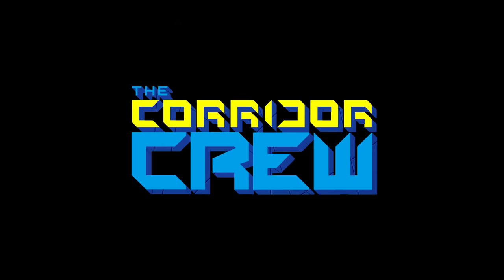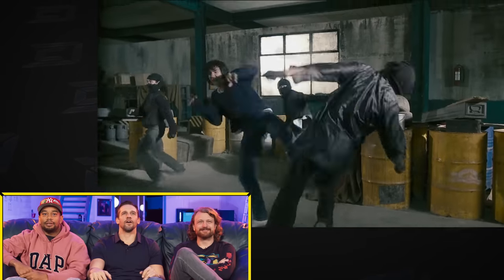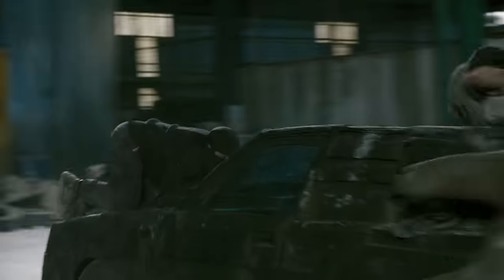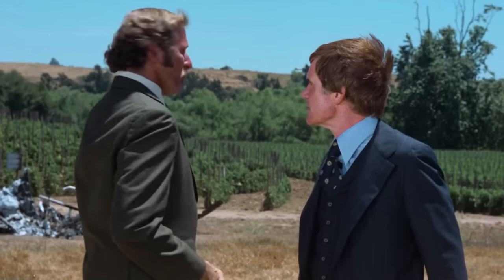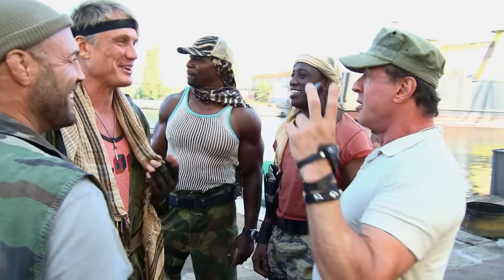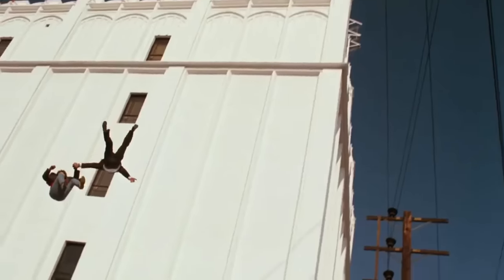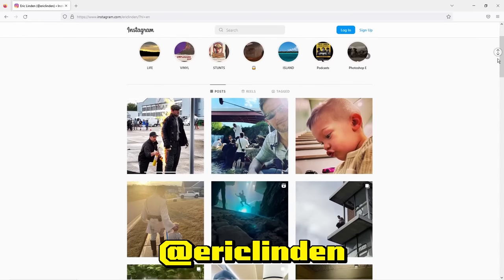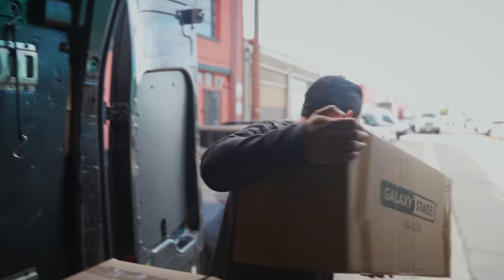Stuntmen React 37: Black Adam, Rambo, Lethal Weapon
to get 14 days FREE with your own expert personal trainer!

THIS EPISODE ►
Niko and Gui are joined by Stuntman Eric Linden to breakdown some of the best (and worst) stunts from your favorite Hollywood movies!

The VLOG you saw at the end of this episode is from Crew Cuts ► Season 3, "Just Truss Me", our EXCLUSIVE STUDIO VLOG available only

CHAPTERS ►
00:00 Intro
01:02 Black Adam
03:32 BKO: Bangkok Knockout
06:13 Attack of the Killer Tomatoes
08:39 Tora! Tora! Tora!
10:35 Expendables 3
11:40 Rambo: First Blood
13:02 Lethal Weapon
15:02 CoPilot
17:14 Outro
18:50 Crew Cuts